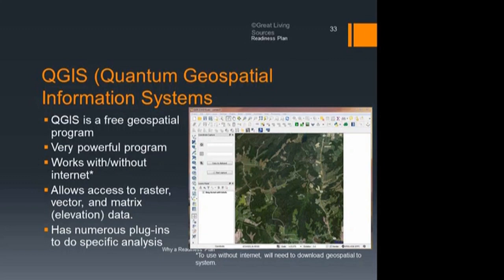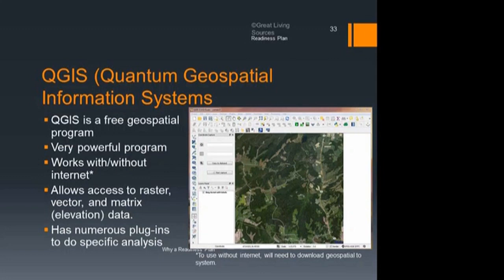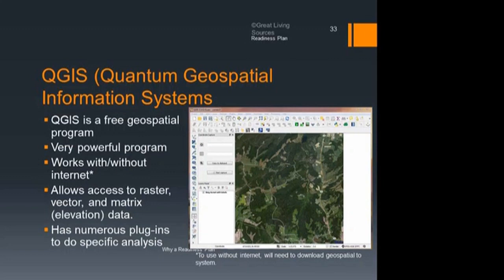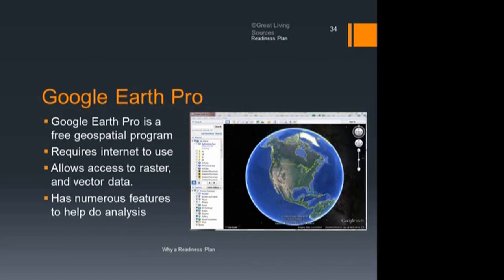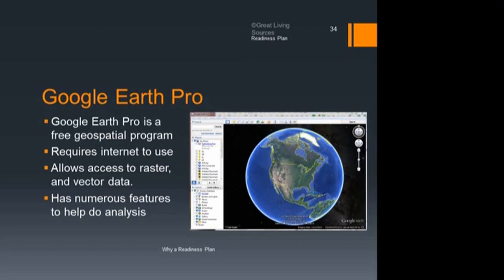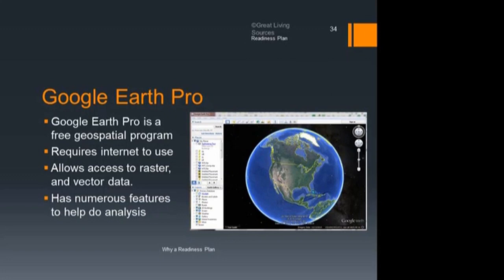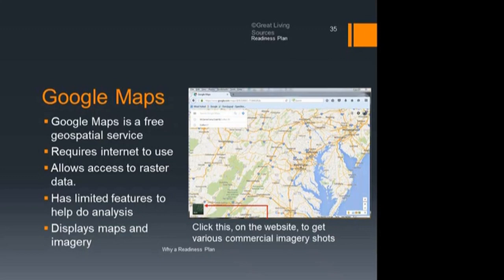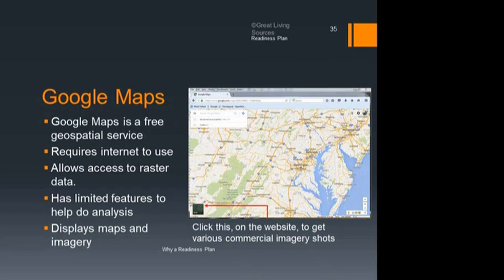Emergency Plan - GIS Resources Part 2a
This is the Part 2a of the second part of making an Emergency Readiness Plan.

In this segment we discuss the resources available to us that will assist us in creating our plan and corresponding maps.